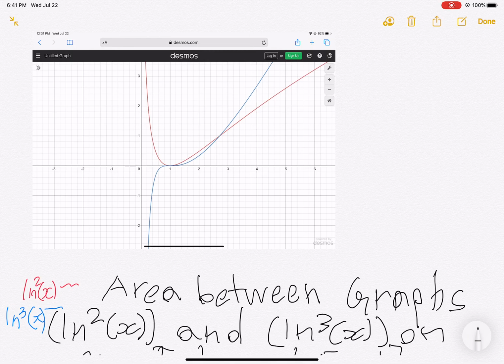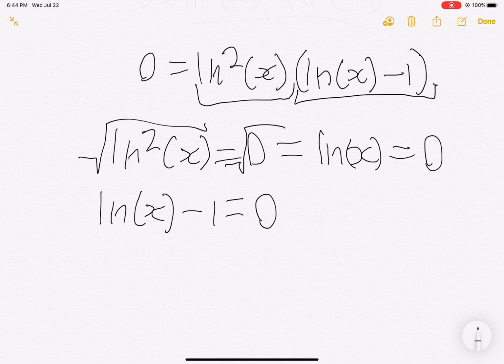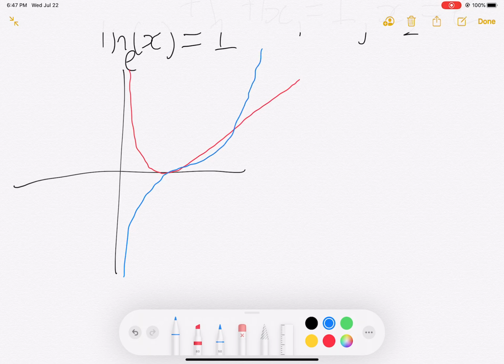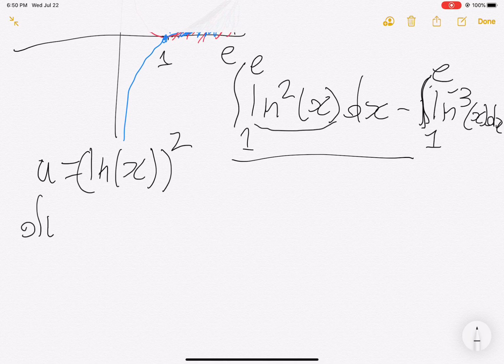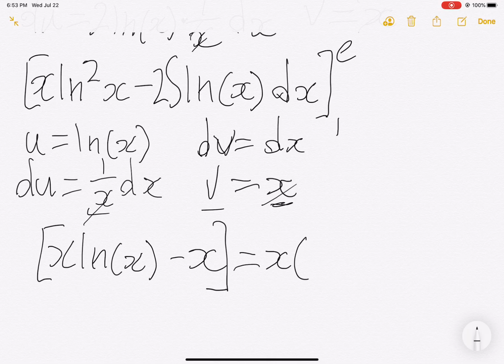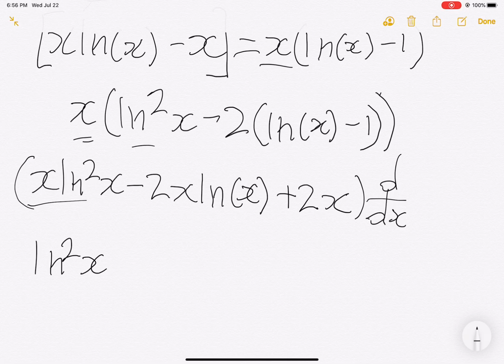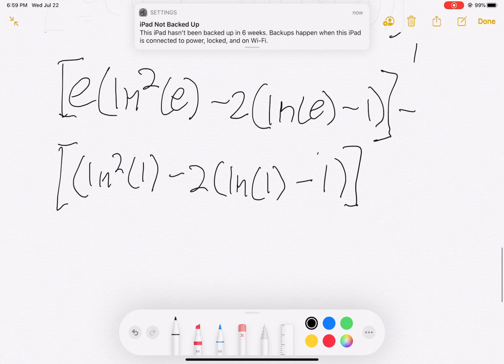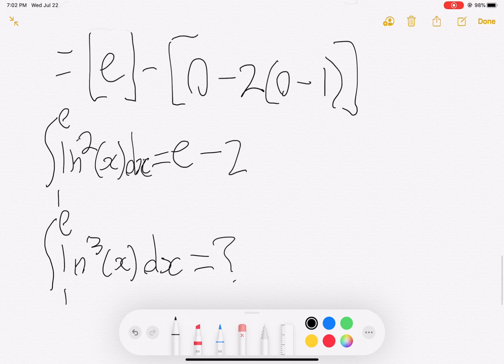Finding the Area Between (ln(x))^2 & (ln(x))^3 (Math for fun)